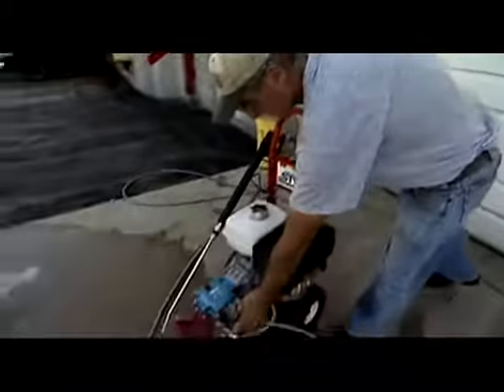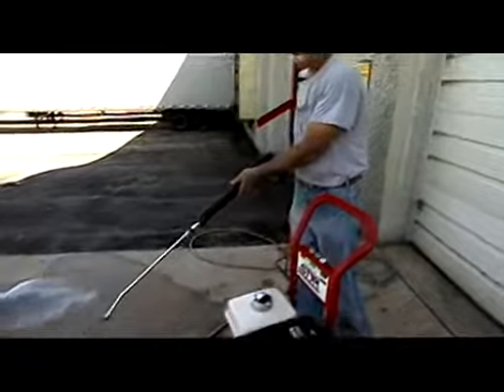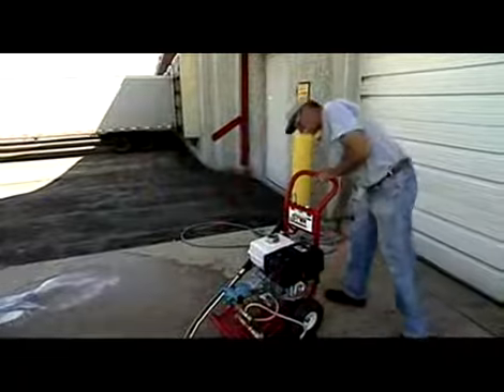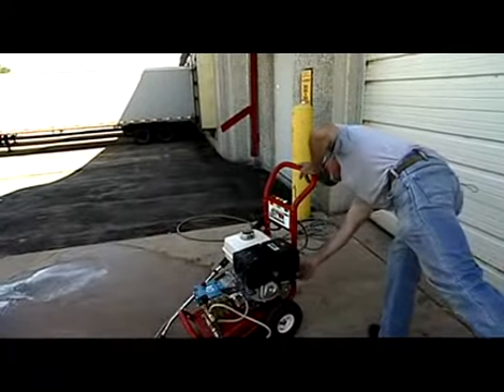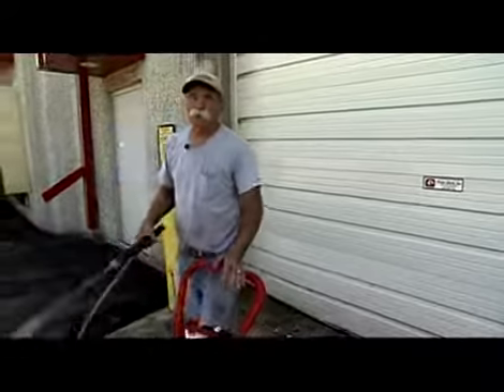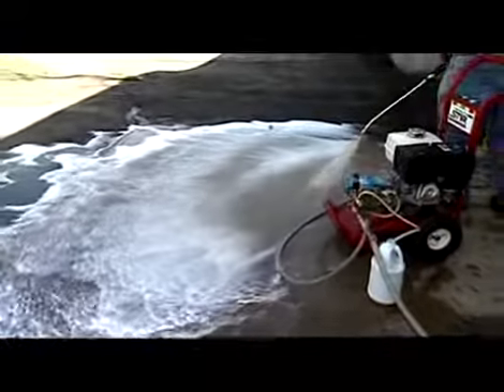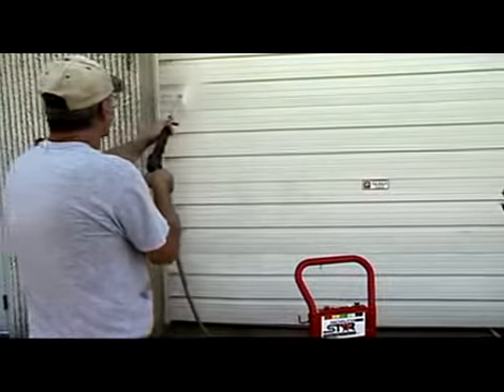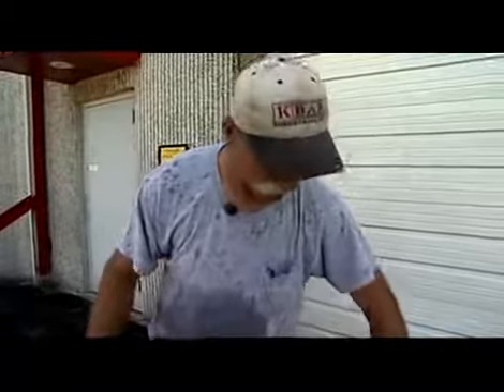NorthStar Professional Series Pressure Washer — 4000 PSI, 13.25 LPM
Overview
NorthStar® professional pressure washers combine industrial Honda Engines with high quality Cat direct drive triplex pumps. Professional pressure washers are designed by Northern engineers to meet the demands of the professional and rental markets. Pressure washer equipped with Cat pump, the pump with nine lives. Quality is the difference. Field proven 3-4 times longer seal life. The least expensive pump to maintain. The Cat 66DX pump features a brass manifold and ceramic plungers. Rear hose-entry spray gun with split lance keeps the hose out of the way for easy handling.

Features + Benefits
Powered by premium Honda GX390 OHV engine featuring cast iron sleeve and low oil shutdown
Horizontal shaft engines last five times as long as vertical shaft engines
Premium industrial Cat direct drive triplex pump with thermal protection and ceramic plungers
Forged brass manifold gives improved strength over cheaper aluminum
Easy Start stops pressure build-up during start-up
Adjustable pressure for job versatility
Sight glass lets you quickly check pump oil
15 meter nonmarking gray quick-couple hose of high-quality steel-braided rubber
Professional 0°, 15°, 25° and 40° quick couple nozzles and detergent nozzle
Downstream chemical injector
Industrial rear-entry spray gun with 36in. lance is designed for extended use
Big 10in. pneumatic tires
Push down-style cart enables smooth, balanced mobility
Durable 1 3/8in. tubular steel frame